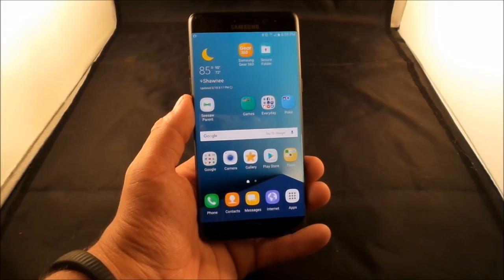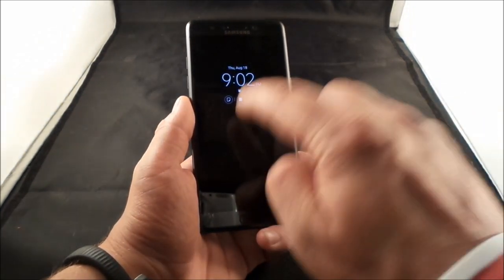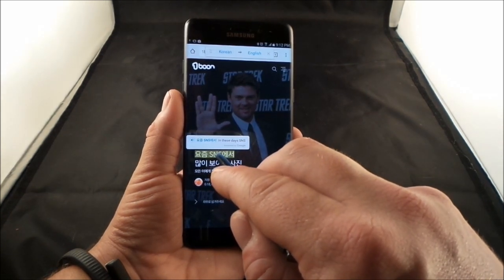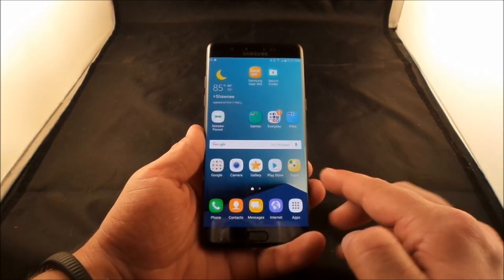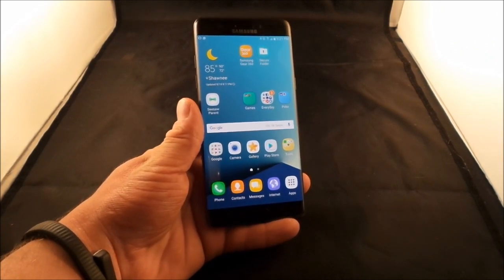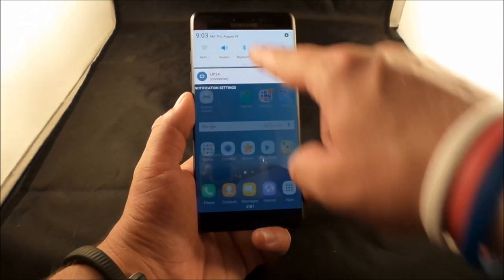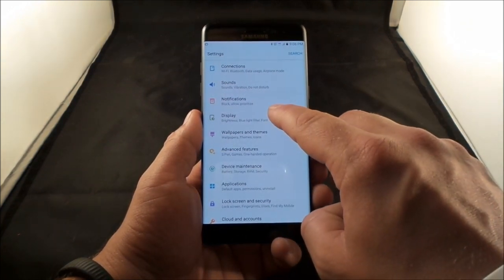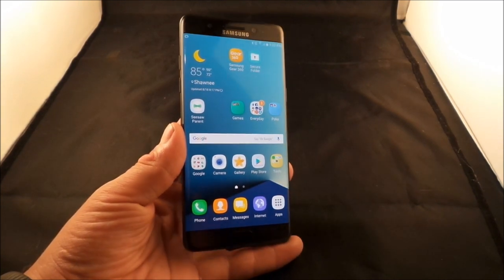Samsung Galaxy Note 7 | Tutorial, Tips, Tricks and How To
Man this video was just go go go, feature feature feature. 22 minutes was the shortest i could do. Haha.

The Samsung Galaxy Note 7 is packed with all goodies that is needed and wanted. IP68, larger storage, expandable storage, Best Camera on the market, USB Type C, Fast Wireless Charging, Samsung Pay, Dual curved edges, Blue Light Filter, Changed Camera UI and much more.

More videos to come going more in-depth and slower with specific features.